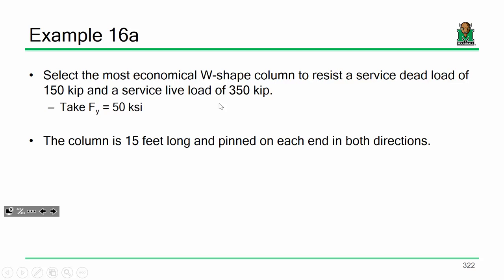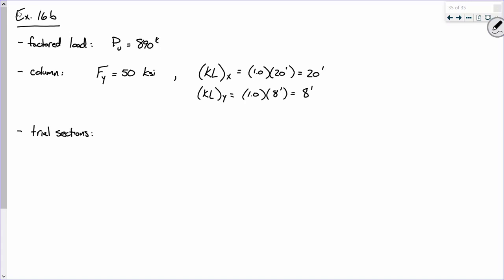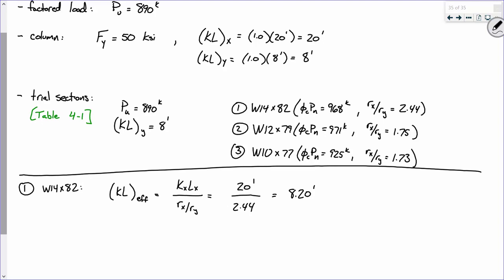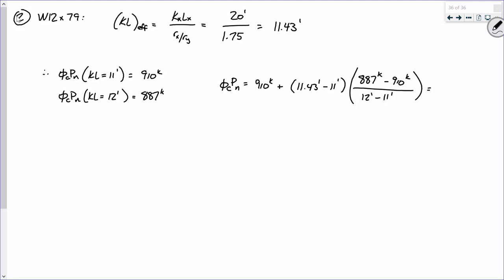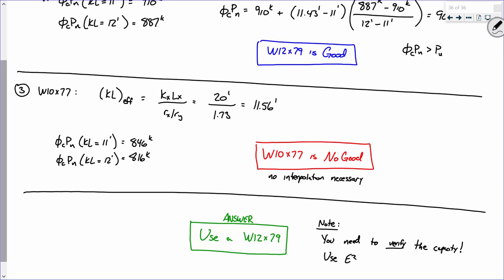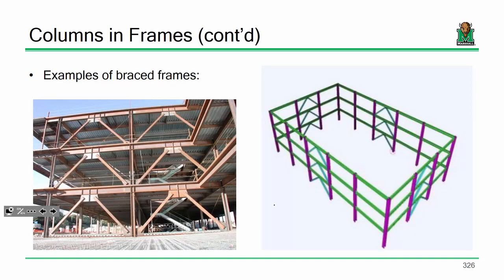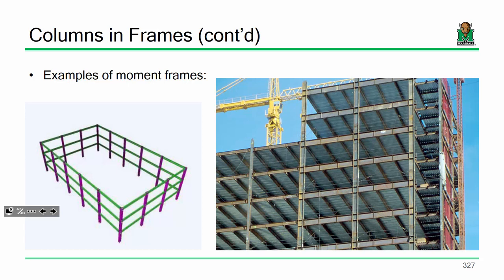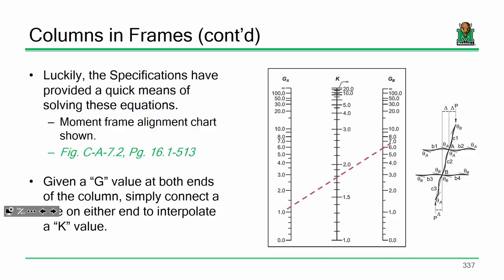27. CE 414 Lecture 25 Design of Singular Columns